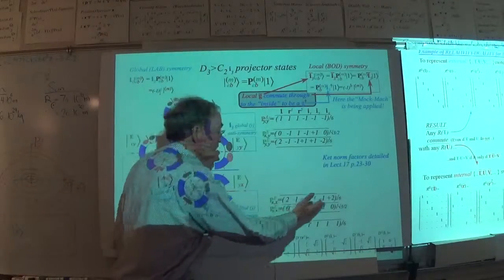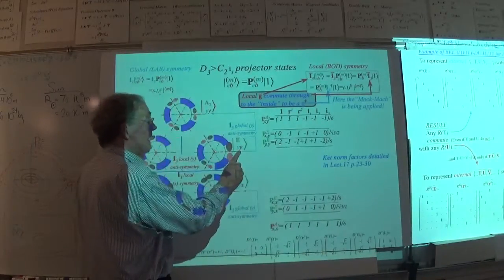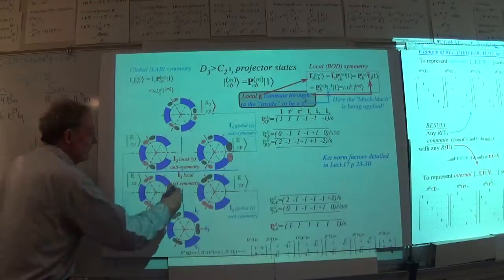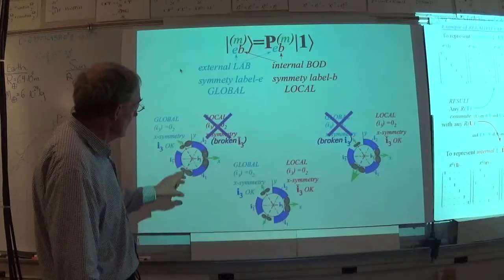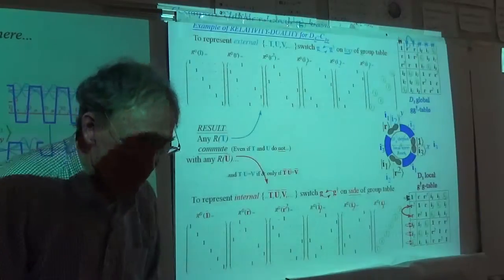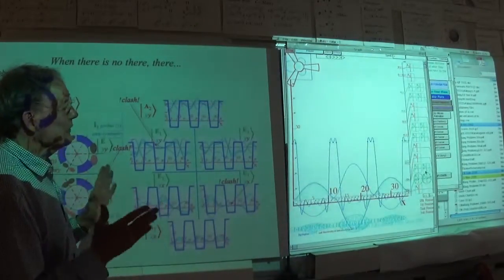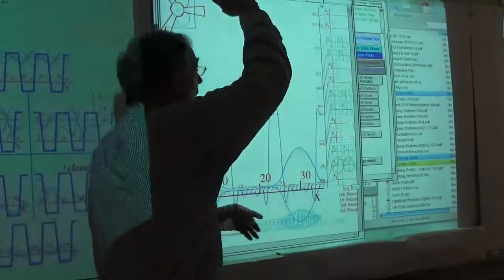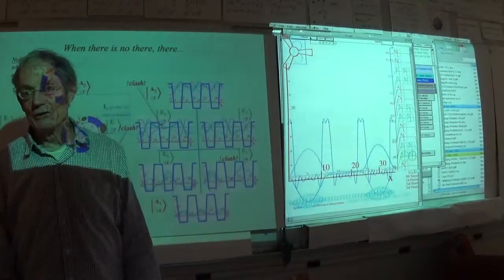Group Theory in Quantum Mechanics (2017 Sp) - Lecture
2017 Physics Lectures from the University of Arkansas - Fayetteville, AR. These videos are a component of the graduate course PHYS 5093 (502V) - "Group Theory in Quantum Mechanics".  The principle texts are "Quantum Theory in the Computer Age" & "Principles of Symmetry, Dynamics, and Spectroscopy".  These were both written by Prof. William G. Harter, and have been ported to the WWW (See additional course content link below)

The course utilizes the principles and applications of symmetry analysis to better understand the behavior and spectroscopy of atomic and molecular systems, using symmetry, group representation theory, and Fourier analysis.  We attempt to present the mathematical analysis as a consequence of the physical reality, instead of the other way around.  This approach helps clarifies the relationship between mathematics and physics, as well as, aids in retention and recall.  It is hoped that the techniques and methodologies presented lead to an increased understanding of physics, and illustrate their inherent advantages in computation.